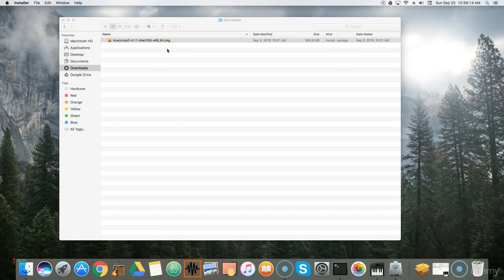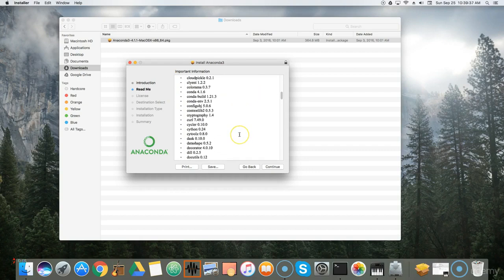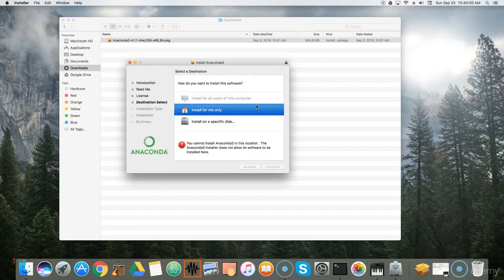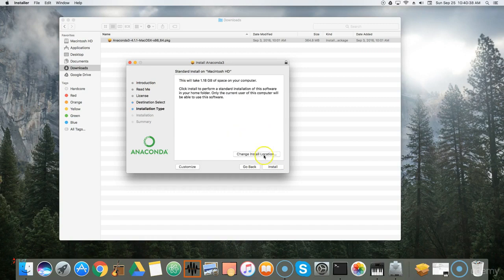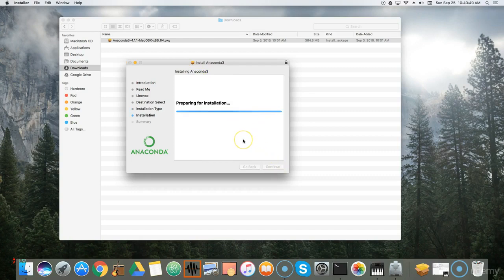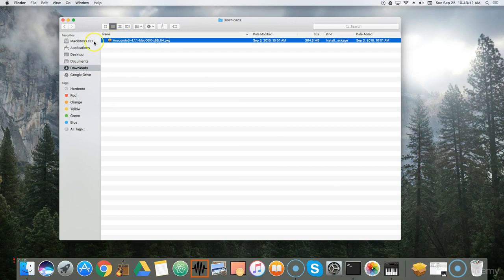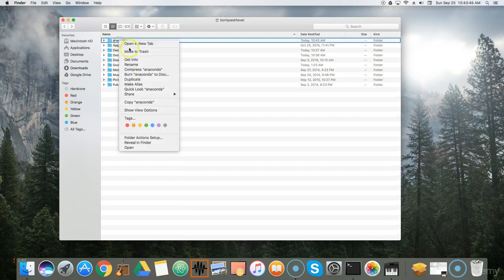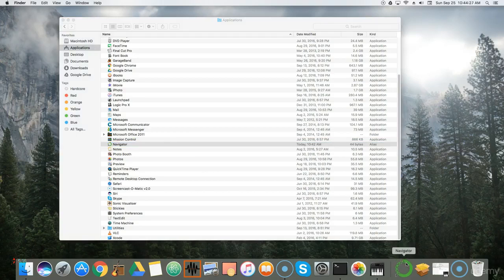4 Installation and Setup Mac OS Install Anaconda Distribution